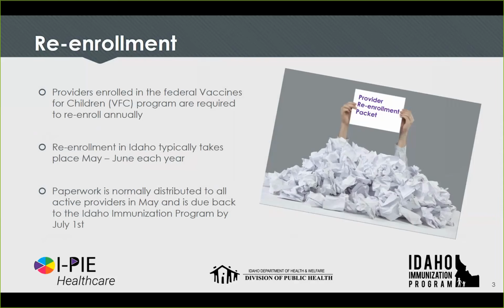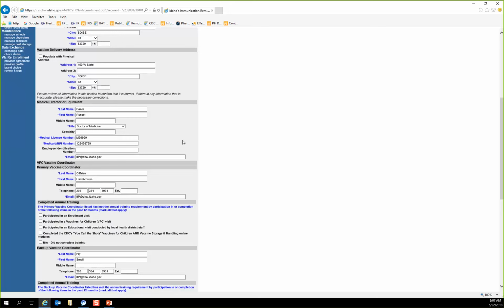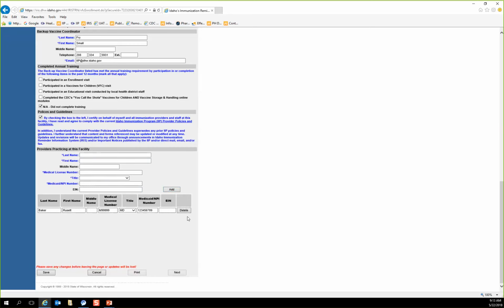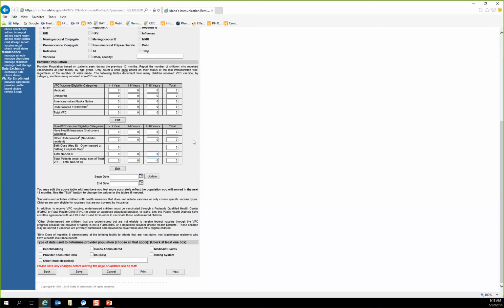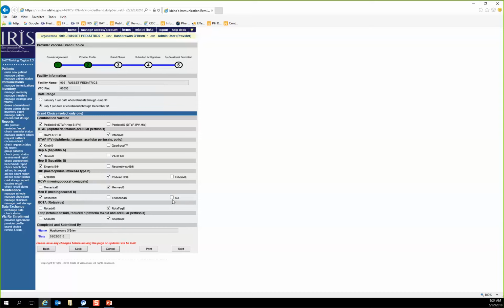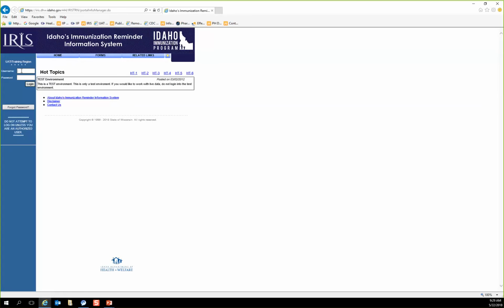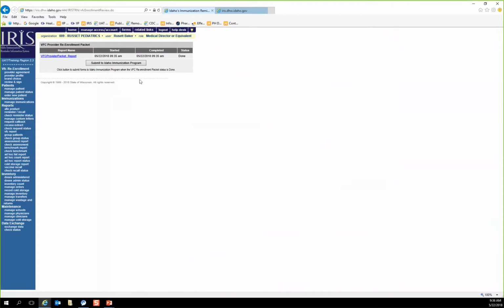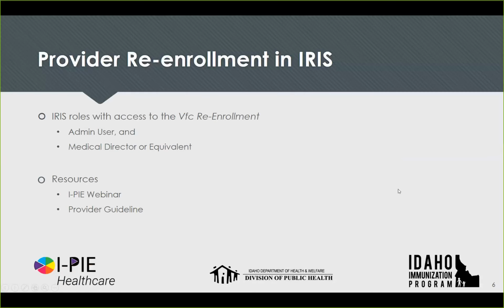I PIE Re enrollment